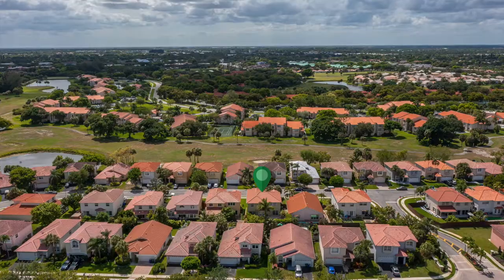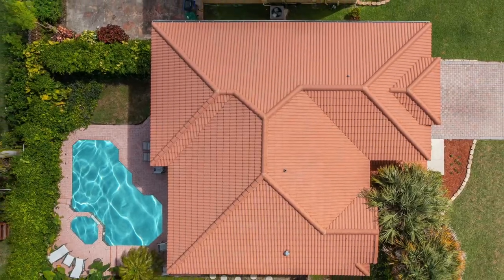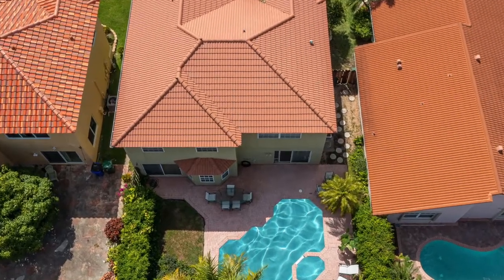3082 NW 72nd Avenue, Margate - Carolina Club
A DIAMOND IN THE ROUGH! This home needs TLC & updating. Major mechanicals however have been replaced recently, roof 2015, A/C 2016, water heater 2019. This is a 2 story home with a downstairs den, open kitchen, formal dining, breakfast area & large family room. The oversized master bedroom is upstairs along with another large secondary bedroom. Per the tax records this home is a 4 bedroom home however when the builder built the home they left the 2 secondary bedrooms open creating a large loft area (see picture with pool table). This area can easily be converted to its original design of 2 more bedrooms. This home is perfect for the buyer who has the vision & wants to make their own design choices. If you don't mind updating and doing some renovations then this may be the home for you!